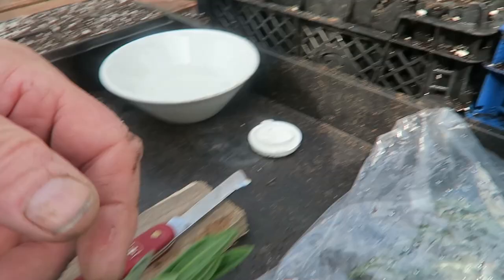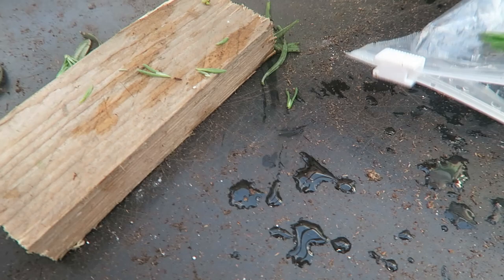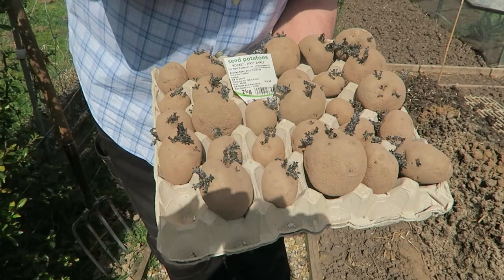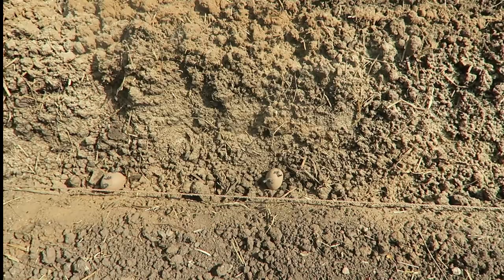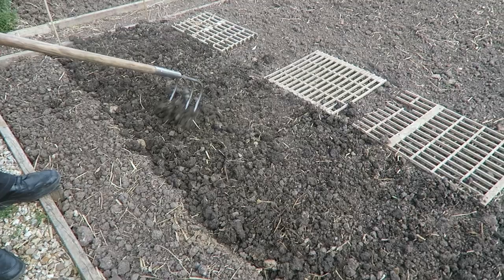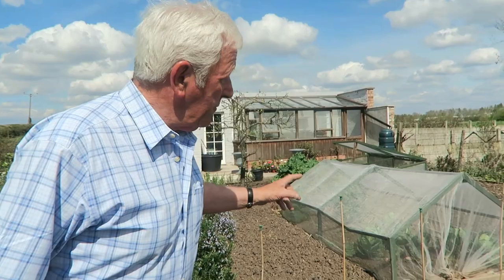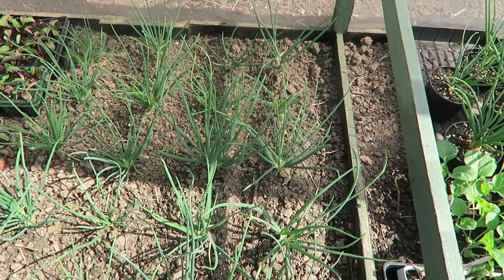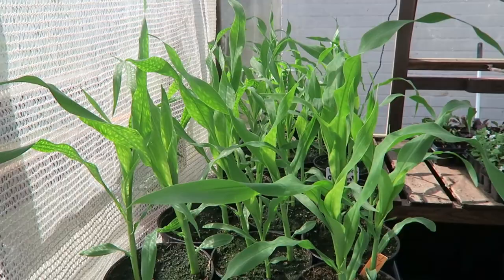Planting First Early Potatoes Taking Lavender Cuttings.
This week we took some lavender cuttings as requested. We showed the progress of the tunnel construction.
We planted a row of first early potatoes Rocket. In the greenhouse we showed the progress of the beans and peas, we also showed the seedlings that are hardening off in the outside frame.
Episode 263.
Music Snowey Peaks By Chris Haugen